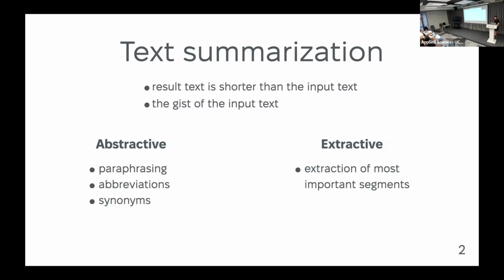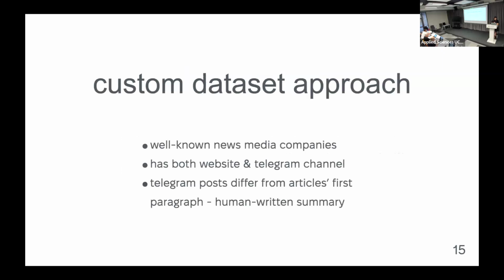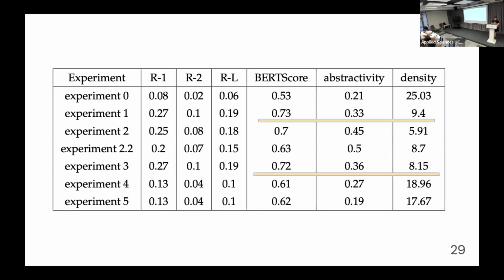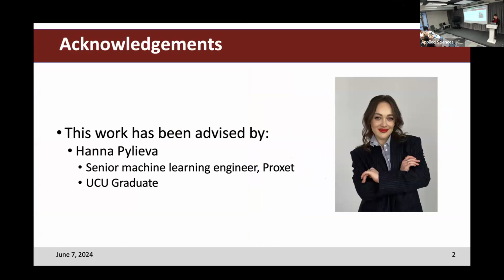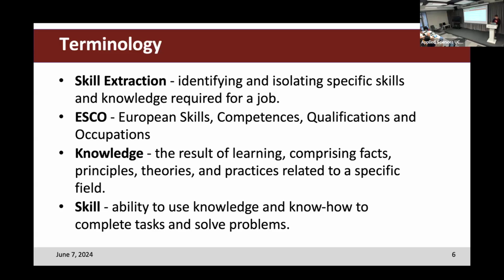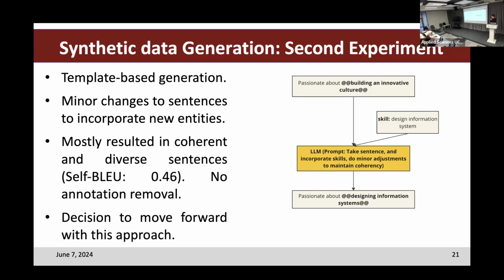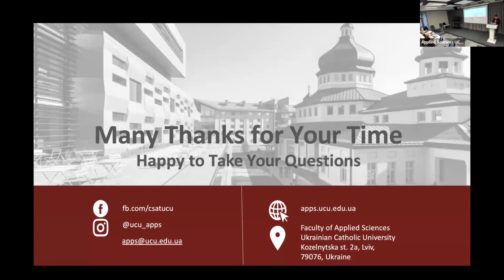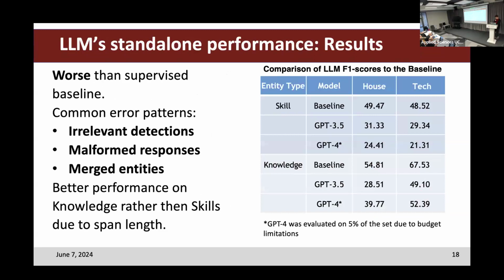Day 2 Recording 4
Master Thesis Defenses 2024 (June 7)